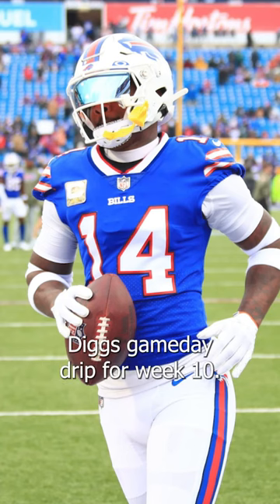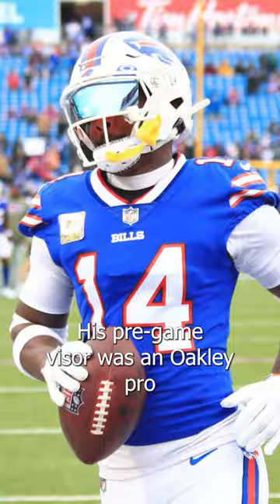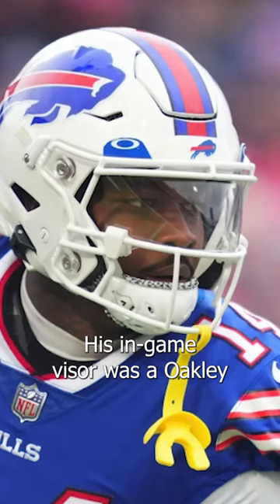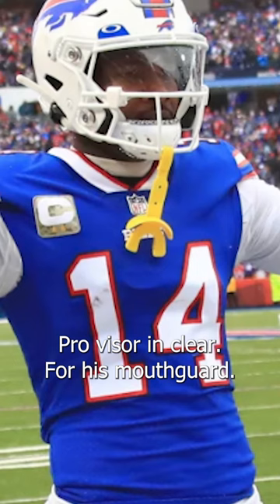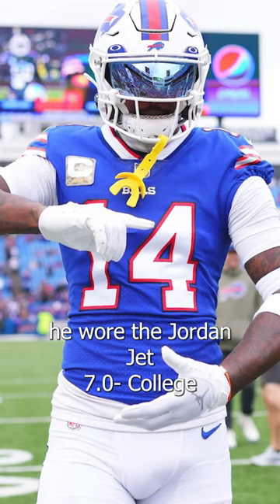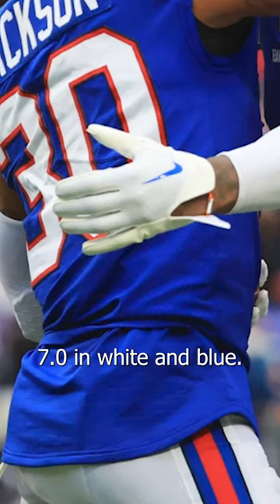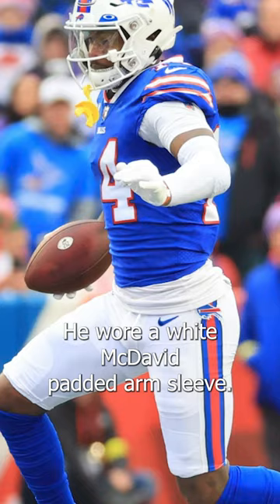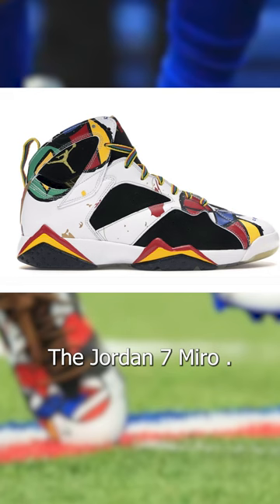Stefon Diggs Drip for Week 10